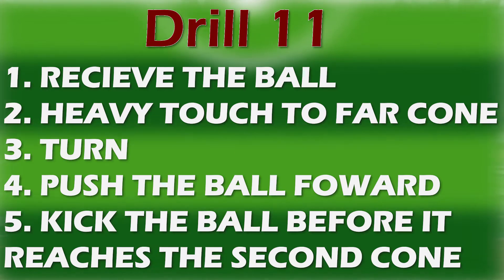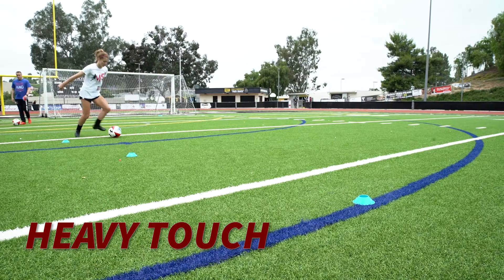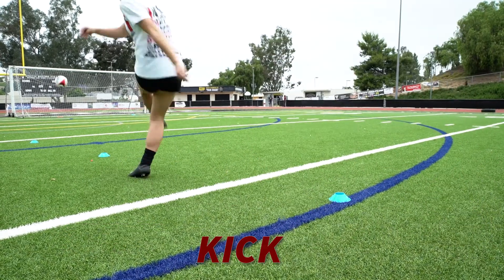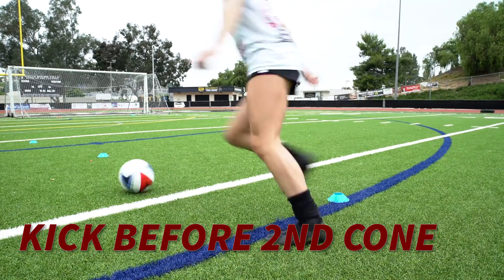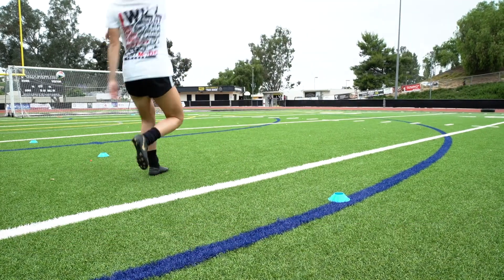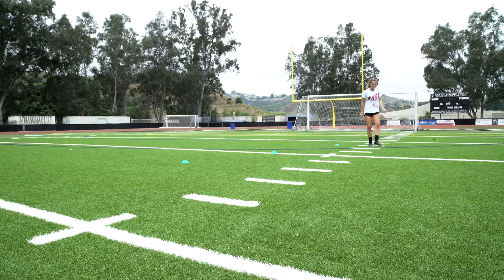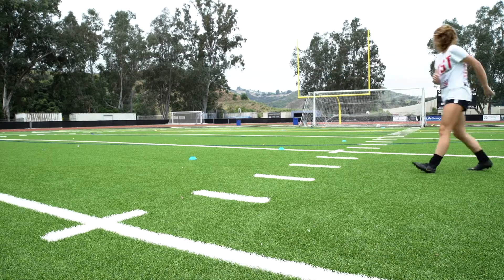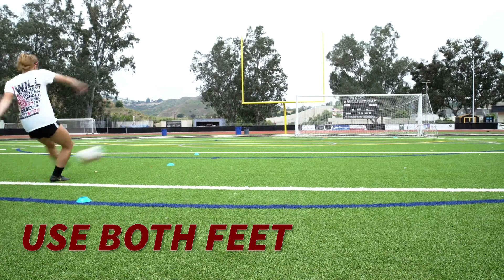So You Wanna Play Like | Alex Morgan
Beastmode soccer guru Dave Copeland-Smith tells us how to be dynamic inside and around the box, like Alex Morgan.